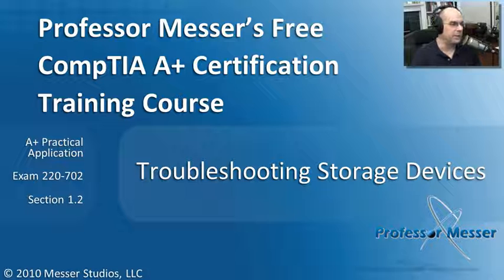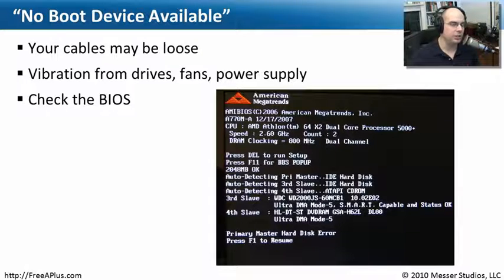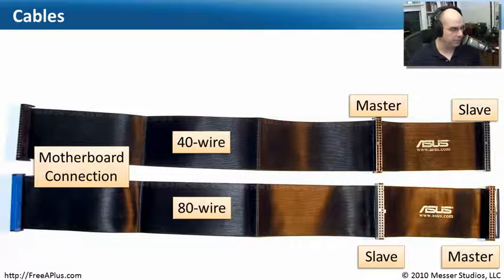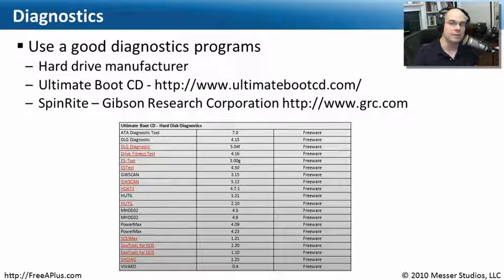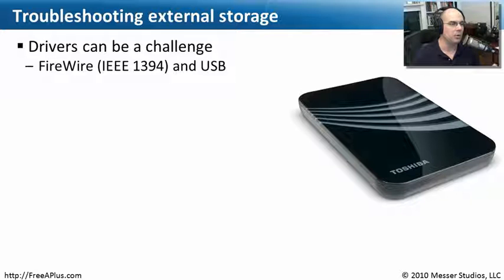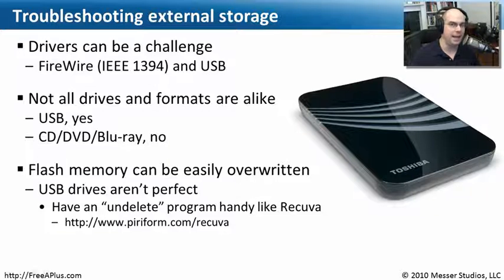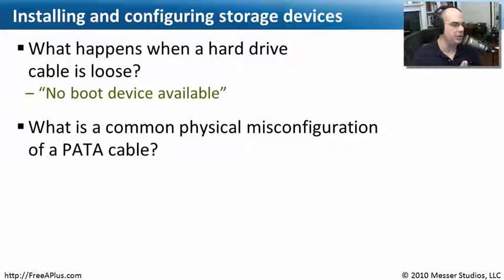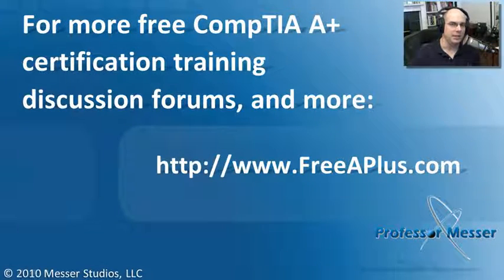Troubleshooting Storage Devices - CompTIA A+ 220-702: 1.2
If you've started your computer and found "No Boot Device Available," then you'll need to gather all of your troubleshooting skills. In this video, you'll learn how to troubleshoot boot problems, run hard drive diagnostics, and troubleshoot problems with external storage devices.